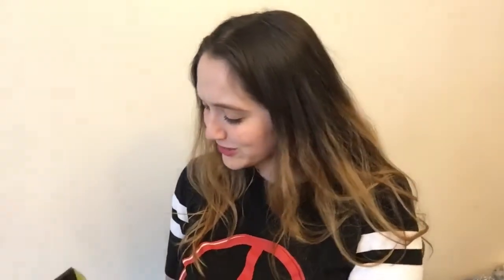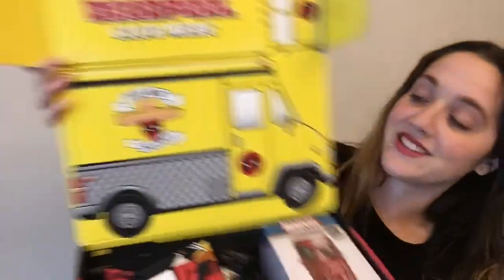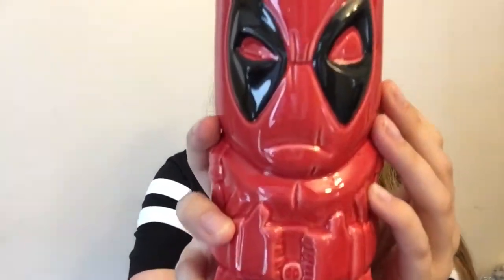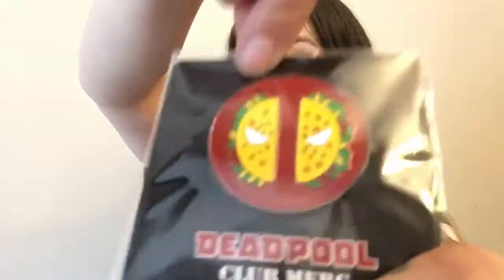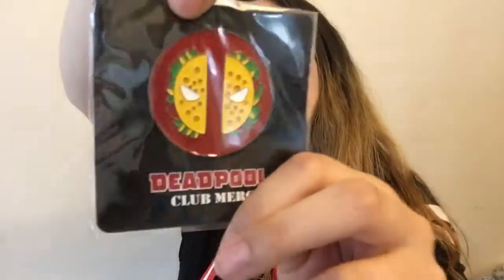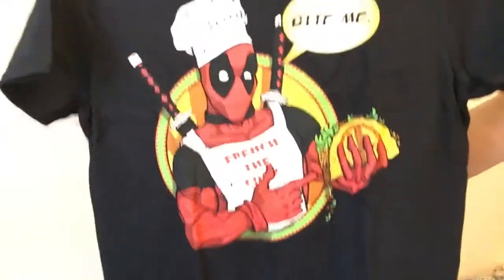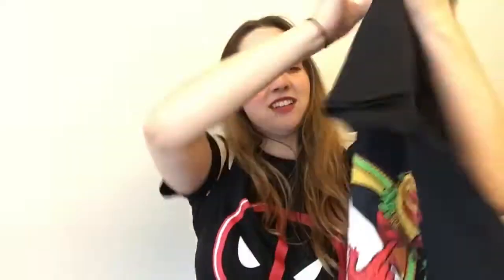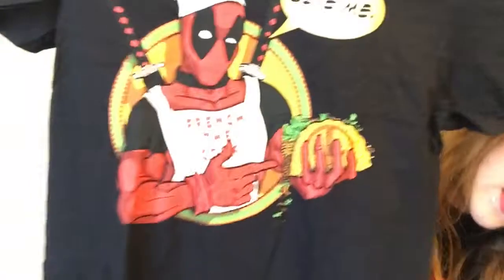Deadpool Mystery Box!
Unfortunately this box is no longer available but you can see what other boxes loot crate has available at: lootcrate.com